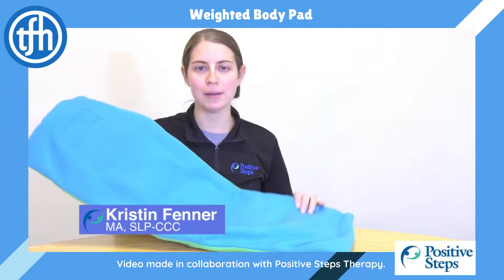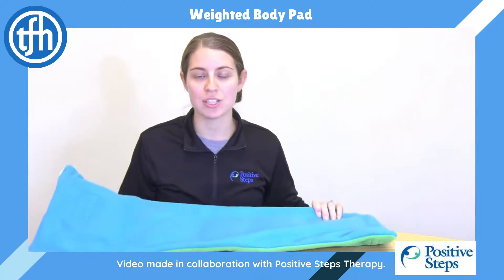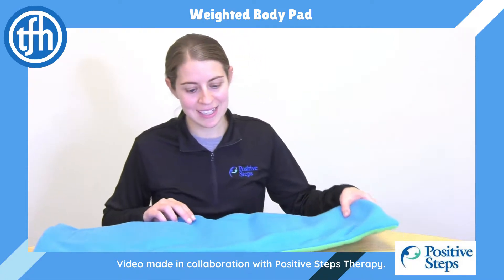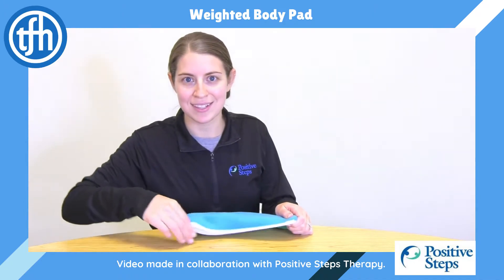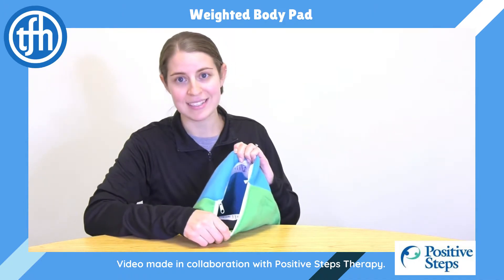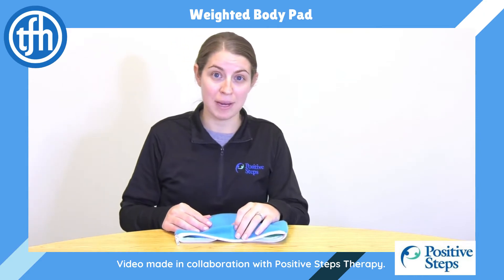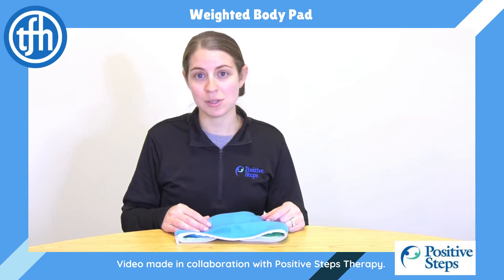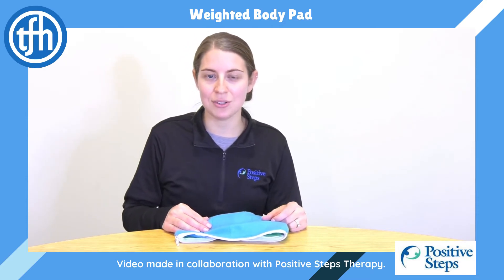Sensory Tool Spotlight - Weighted Body Pad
Our Weighted Body Pad is a perfect sensory tool to promote calmness. Lay across shoulders, back or lap for immediate relaxation and to regain focus.

Unique gel weight inserts provide a fun tactile benefit for those who like to fidget.

Consult a therapist for the appropriate amount of weight for your needs.

Weighs 3 lb.

Removable machine washable cover (without the weights). Made in USA.